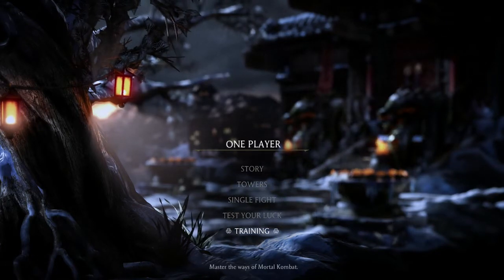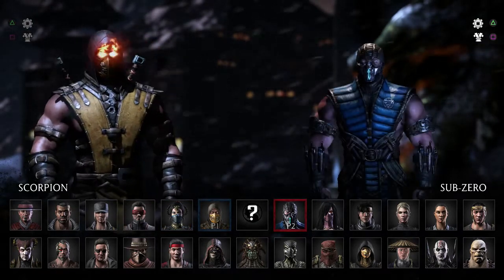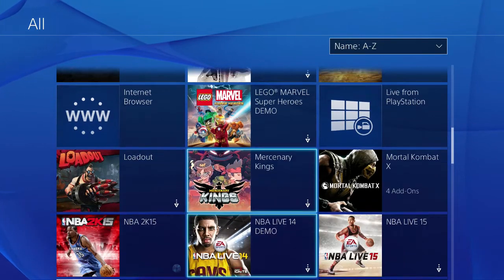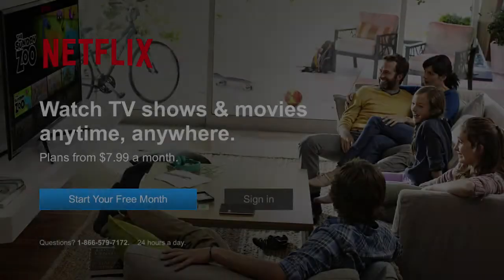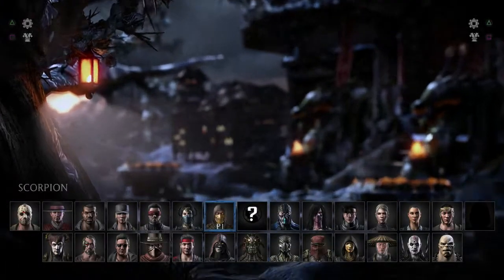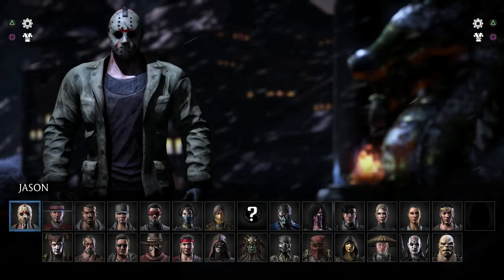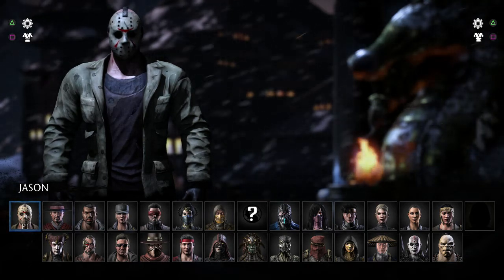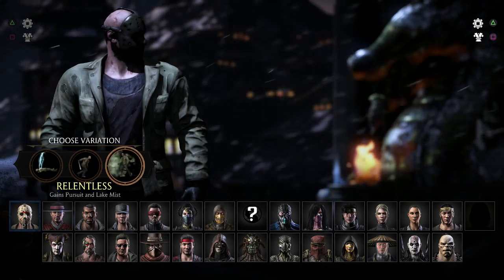How to play as Jason Vorhees if he doesn't appear in Mortal Kombat X MKX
AnbuSasukePro's Channel (Cory Or ZeroEffectGaming)